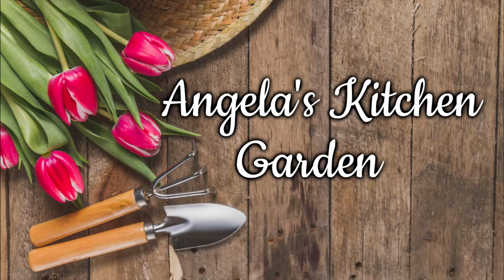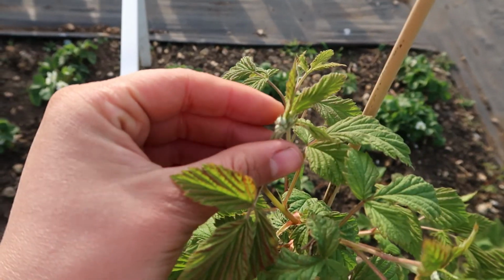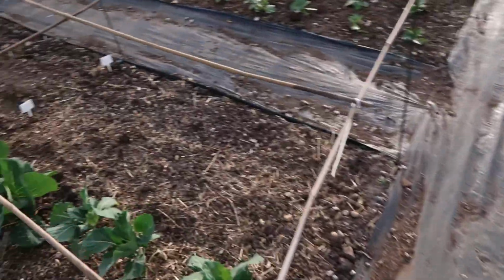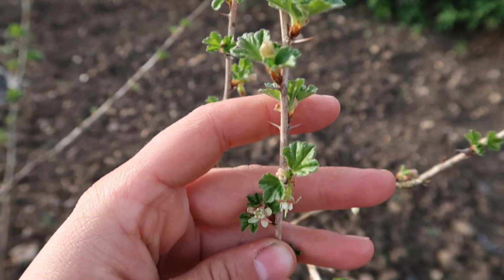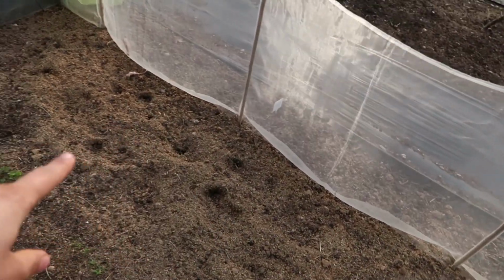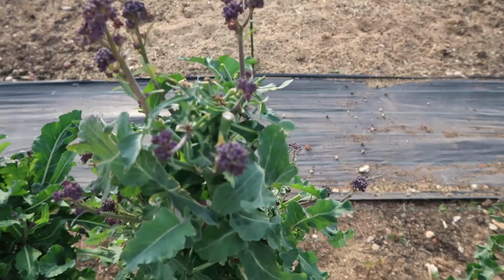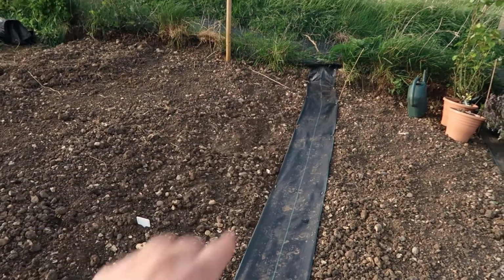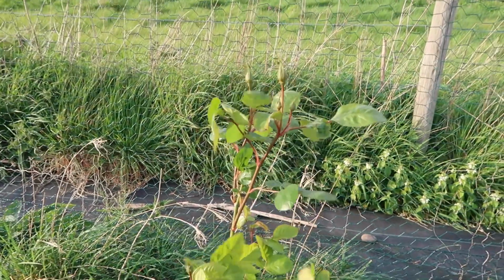Mid April tour of my kitchen garden / allotment plot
A look around my kitchen garden / allotment plot in mid April 2017 to see how everything is growing. Mysterious footprints in the root vegetable bed.